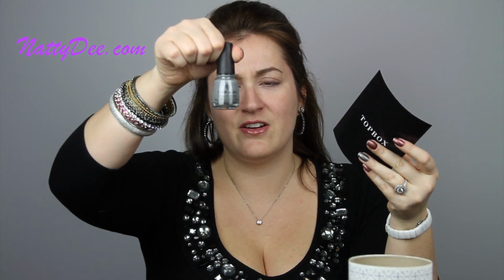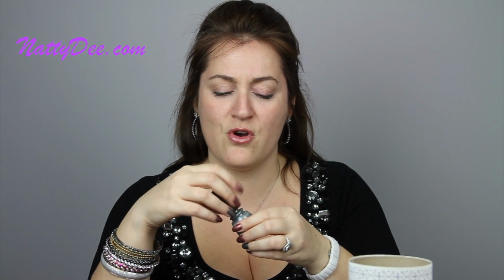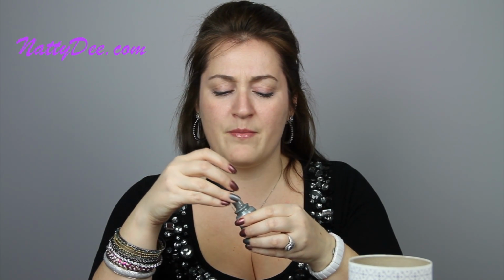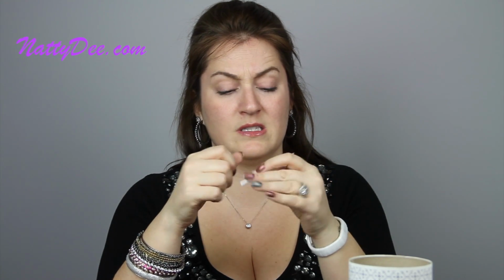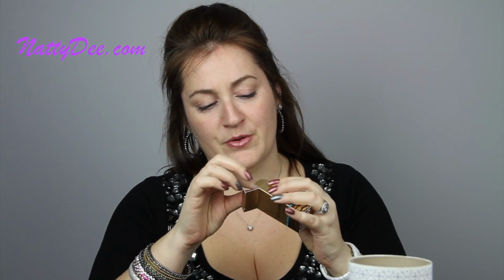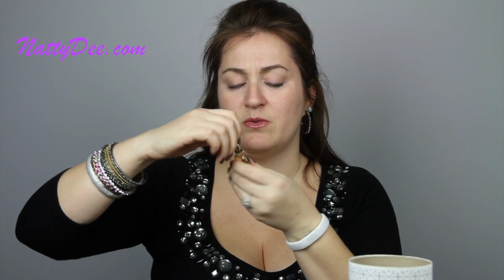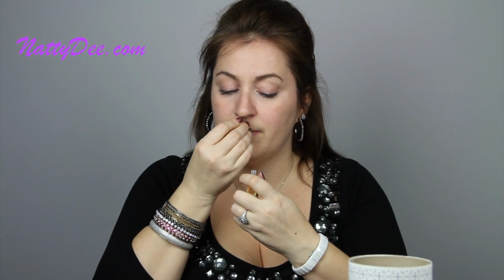Topbox Canada Intro